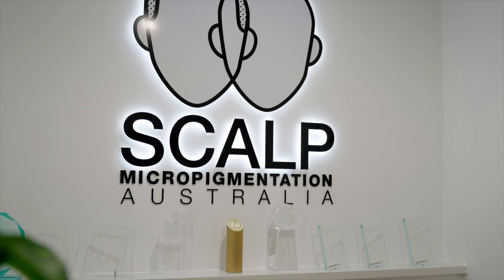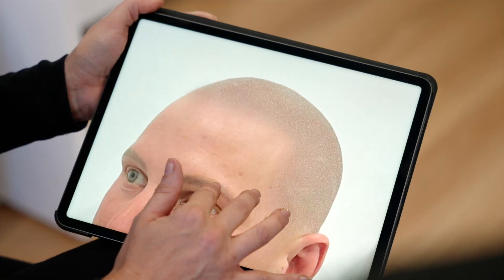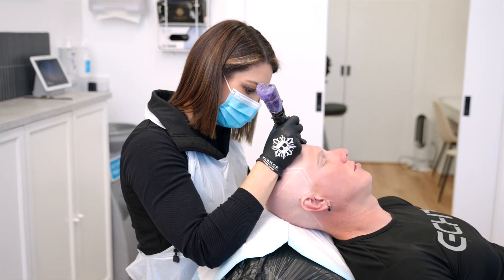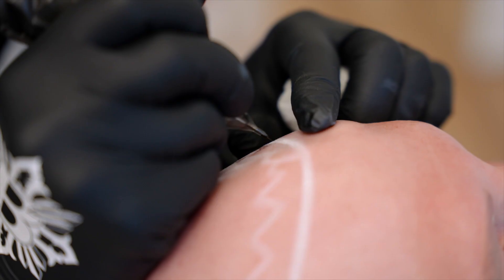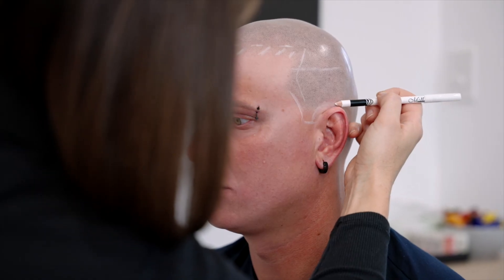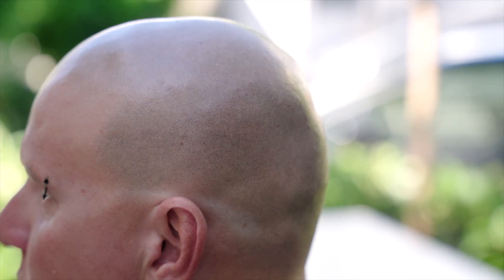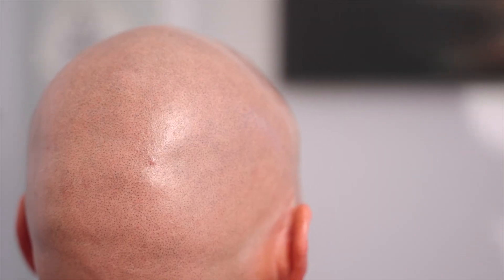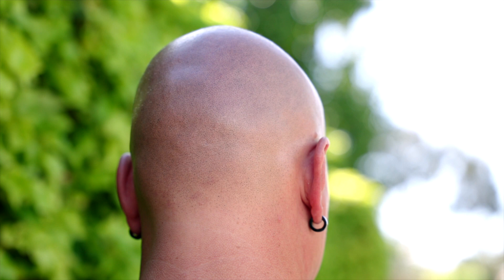How I Got the Ultimate Hairline Transformation with SMP, See My Incredible Before and After Results!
Anton has struggled with alopecia universalis, a condition that causes hair loss on the scalp and body, for the last 3 years. But he refused to let it define him. In this video, Anton shares how Scalp MicroPigmentation (SMP) changed his life and gave him the look of a full head of shaven hair.

From the initial consultation to the final results, he takes us through his journey and the process of Scalp MicroPigmentation (SMP). If you're living with alopecia universalis or hair loss, this testimonial is a must-watch. Discover how Anton regained his confidence and learned to embrace his appearance with the help of Scalp MicroPigmentation (SMP). With before and after comparisons, you'll see the remarkable difference this treatment can make. Join Anton on his journey of self-discovery and empowerment through Scalp MicroPigmentation.

In this video, see the results of Caitlin James performing a full scalp micropigmentation treatment over 3 sessions on our client Anton who has Alopecia Universalis (no hair on his body).
Scalp Micropigmentation is a highly specialized form of tattooing that offers a solution to the common problem of hair loss. This technique uses specific inks to replicate the appearance of hair follicles and camouflage hair loss caused by various conditions including male pattern baldness, scarring, and medical issues.

At Scalp MicroPigmentation Australia, we have clinics in major cities including Adelaide, Melbourne, Sydney & Brisbane. Our team is dedicated to constantly improving our skills and techniques to provide the most natural-looking results possible. We aim to create an illusion of a full head of hair, ensuring that the results are undetectable to the eye.